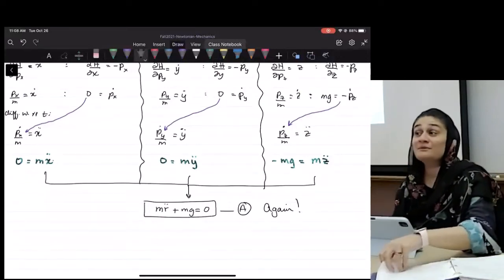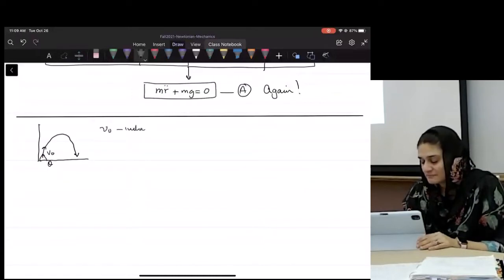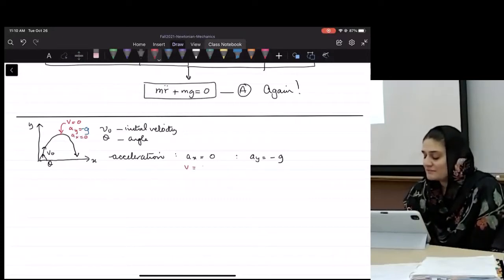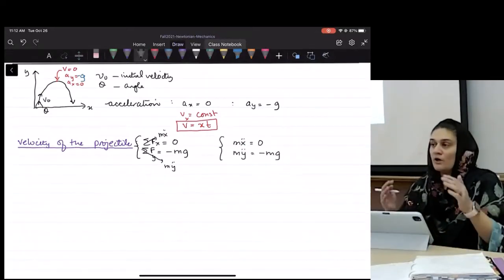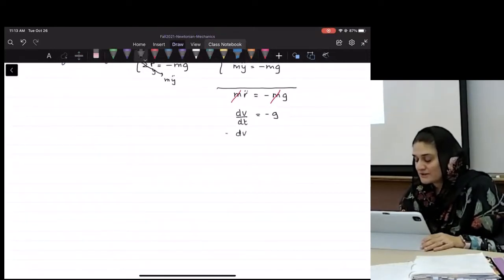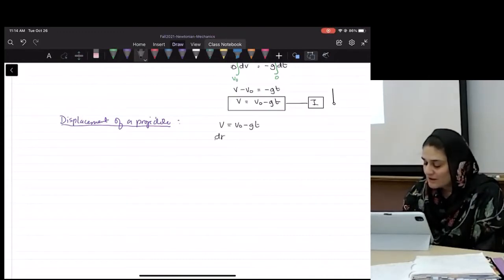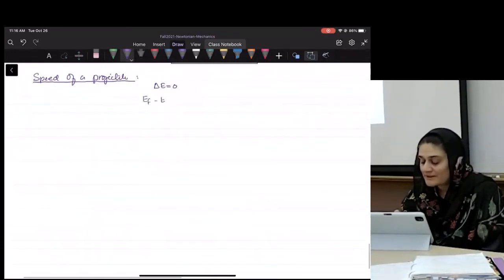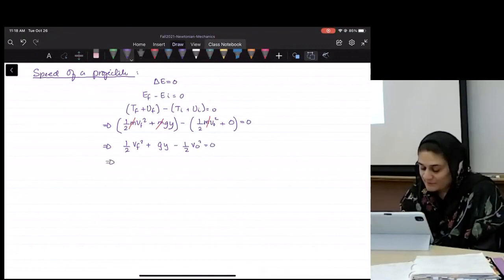Chap10.5.1 projectile motion - equations of motion